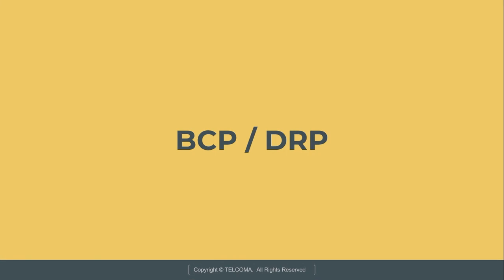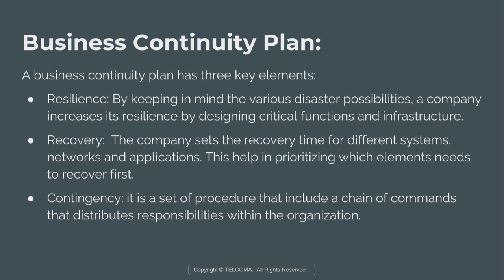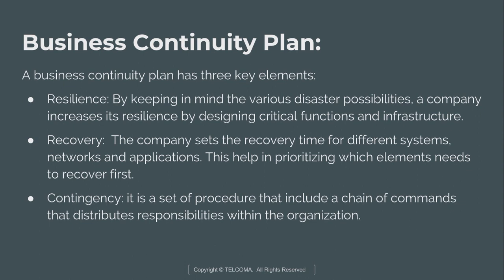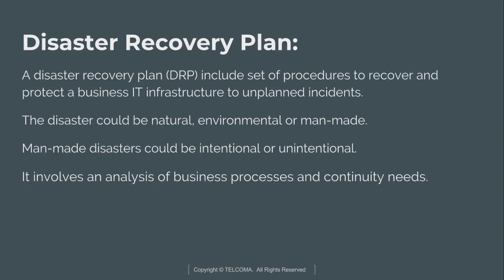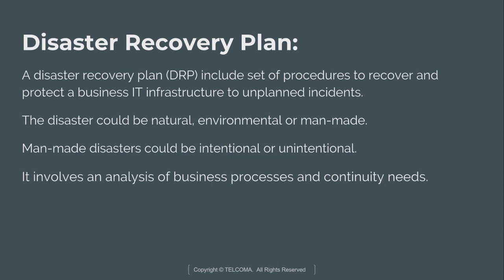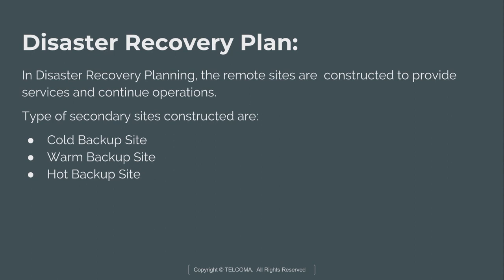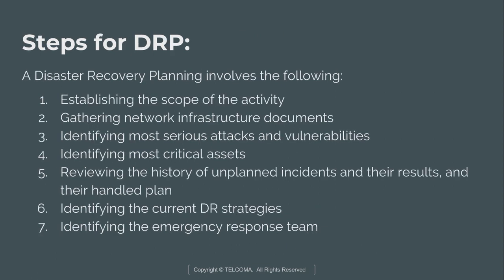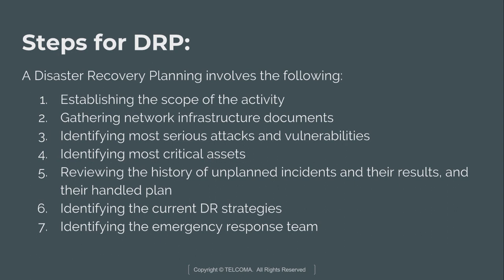16 BCP DRP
Business Continuity Planning (BCP) ensures that critical business functions can continue during and after a disaster, while Disaster Recovery Planning (DRP) focuses on restoring IT systems and data after an incident. Together, they form a comprehensive strategy to mitigate risks and ensure resilience in the face of cyber threats.